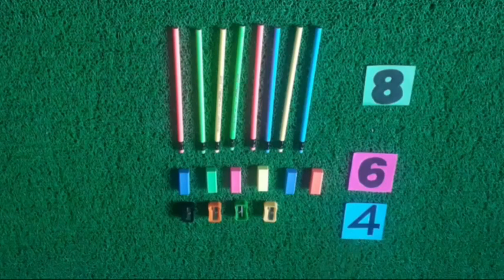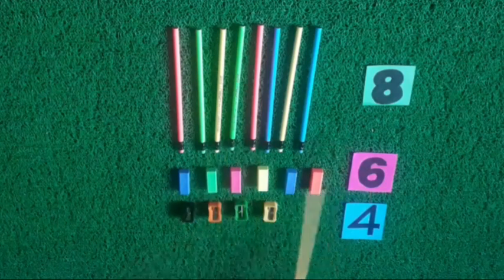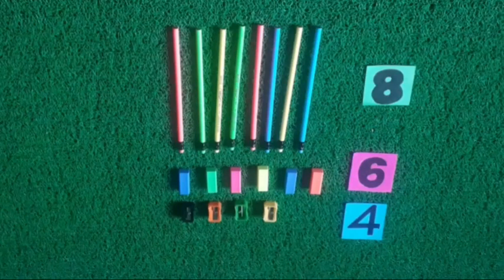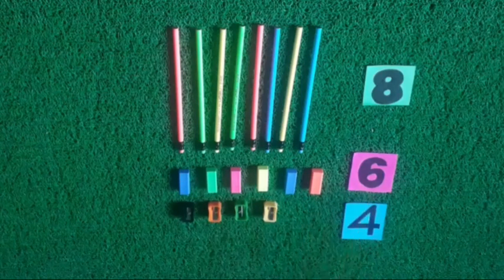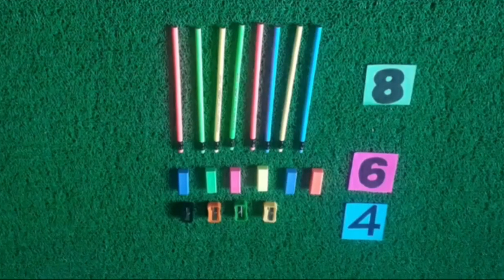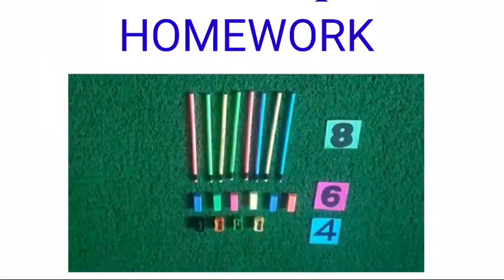Collect data, represent data in tabular form, to solve questions based on data in English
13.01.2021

Maths World
Chapter : 9
Data handling
Page Number : 154 to 156

Collect data, represent data in tabular form, to solve questions based on data.